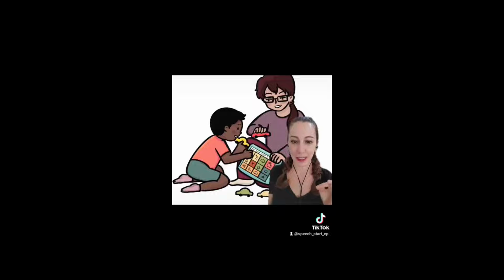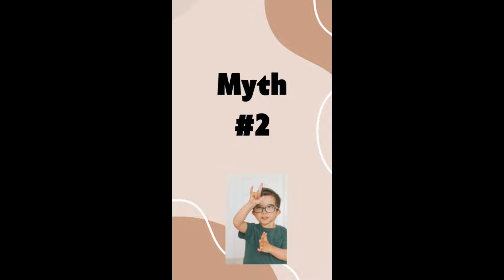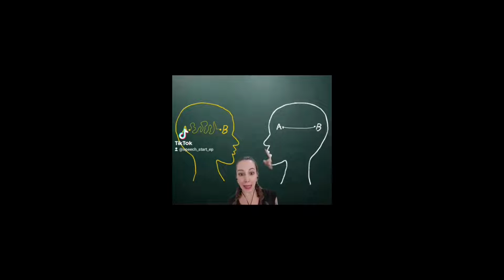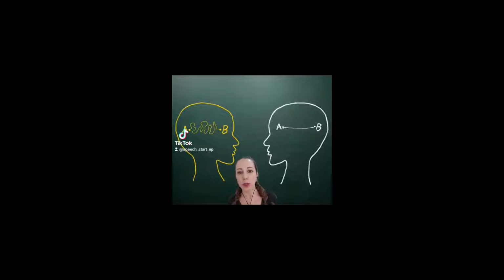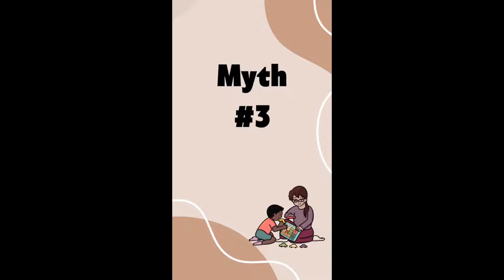AAC and your toddler/Speech Therapy/AAC promotes and enhances language development and communication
AAC is your friend! There are so many studies that demonstrate a direct link between utilizing AAC early on in a child's development and an improvement in their "natural speech" and verbal communication.  AAC should not be a last resort, but instead explored early on in the language delayed child to 1. provide them with an alternative means of communicating while they do not have natural speech and 2. promote, enhance, and complement their developing speech and verbal language abilities. AAC can include signs, gestures, pointing, facial expressions, picture cards, communication boards and high tech devices.